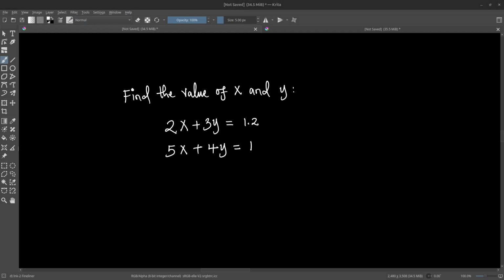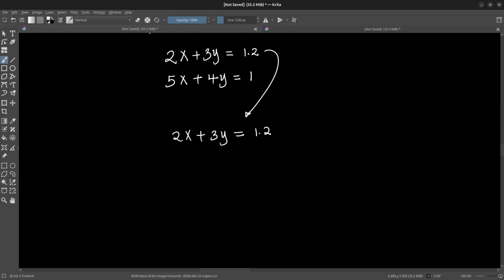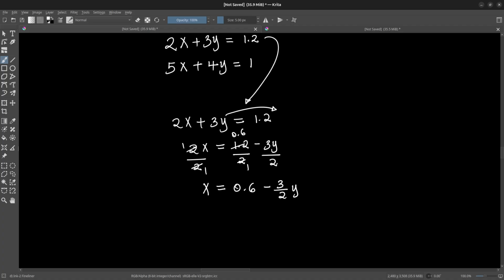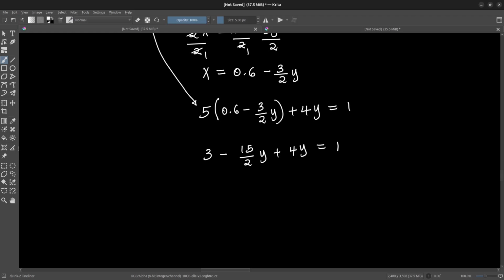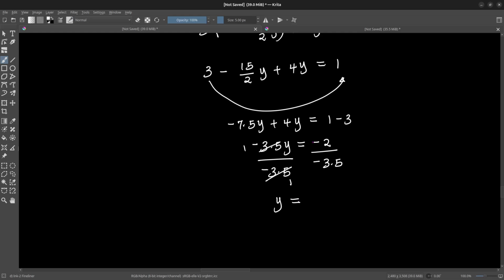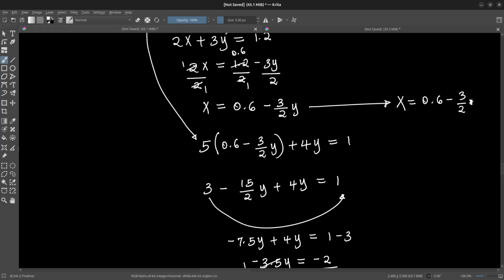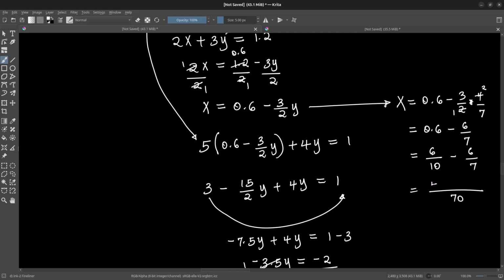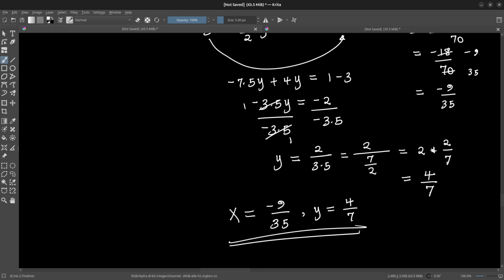find the value of x and y from the simultaneous equations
how to solve a simultaneous equations